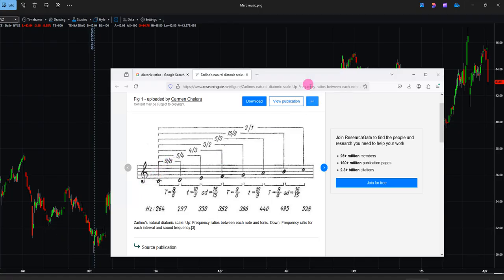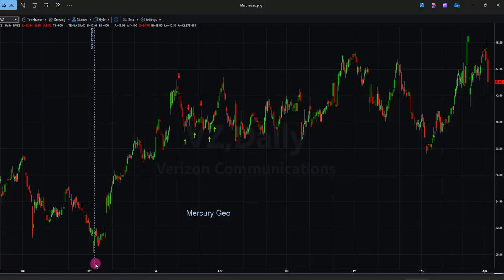LOV & longitude = a pleasant harmony!